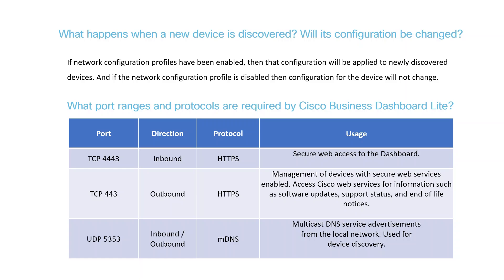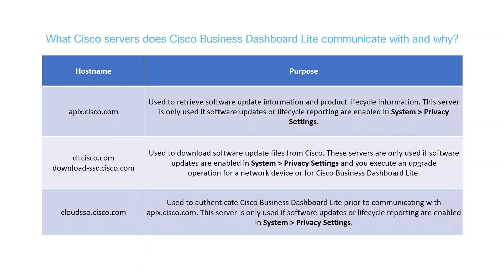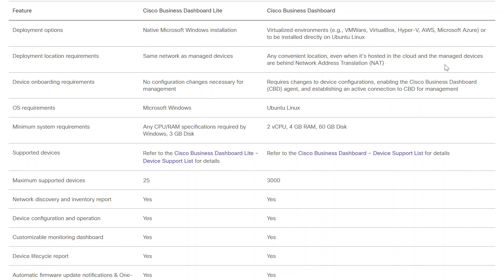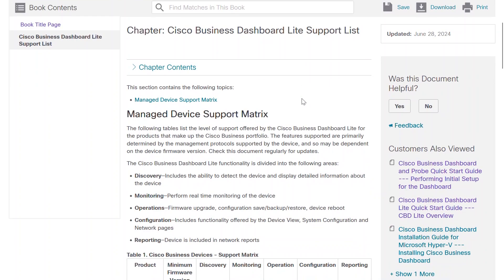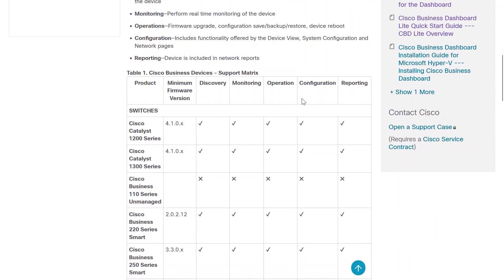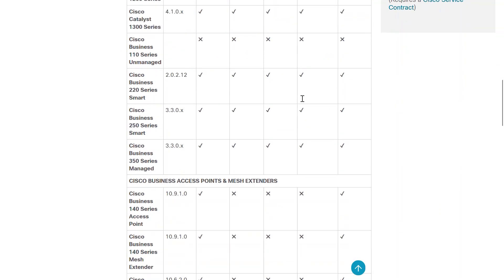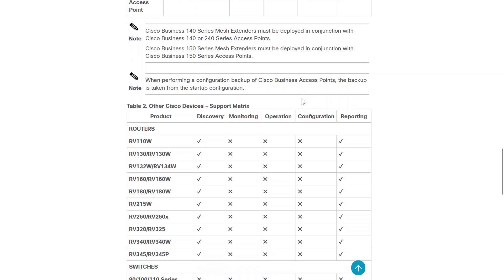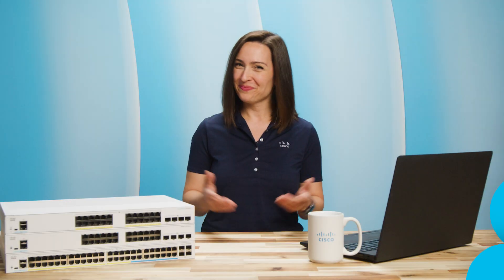Cisco Tech Talk: Intro to Cisco Business Dashboard Lite for Easy Networking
In this Cisco Tech Talk, we introduce Cisco Business Dashboard (CBD) Lite, a simplified version of the Cisco Business Dashboard designed to help small businesses manage their network and devices with ease. Learn how CBD Lite provides insights, monitoring, and management tools to ensure seamless business network performance and security.

What you’ll learn in this video:
  – Key features and capabilities of Cisco Business Dashboard (CBD) Lite
  – How to use CBD Lite for network monitoring and management
  – Best practices for managing business networks using CBD Lite